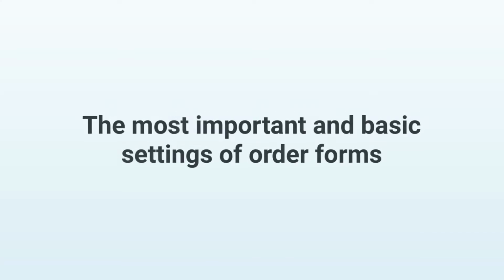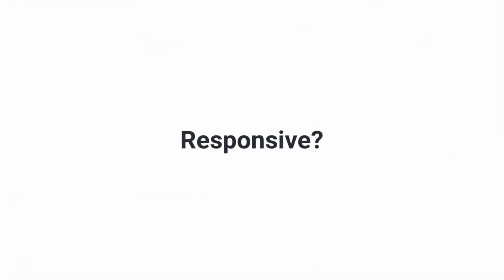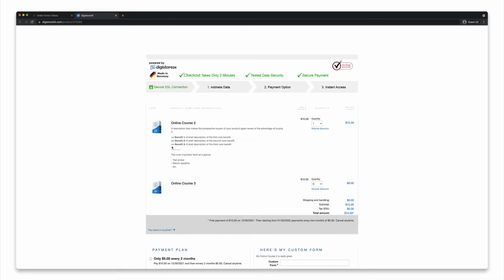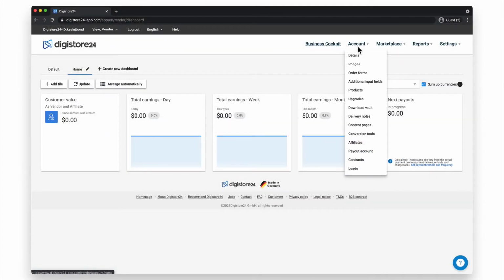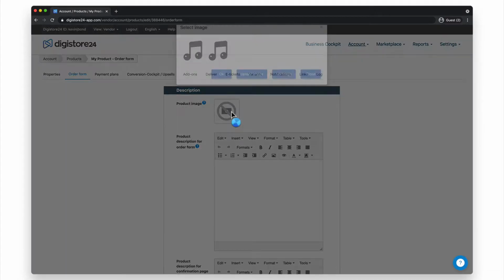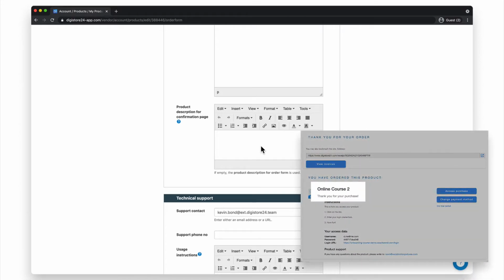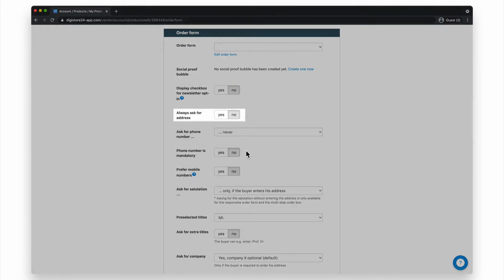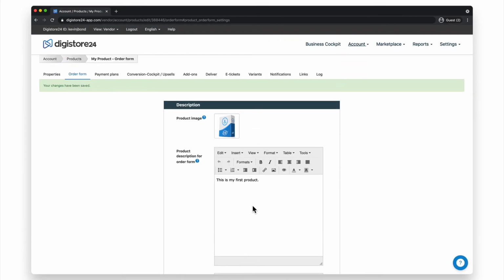How to Set up Order Form│Digistore24 How-Tos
Are you having difficulty setting up an order form on Digistore24 and need a nudge in the right direction? Don’t worry, we’re here to help!

In this video, we’re going to teach you how to adjust the general settings for our 3 distinct order forms.

If you're a vendor who’s already created a product but don’t know how to properly set up your order form, then this video is for you.

Oh, and don’t worry… Even if you’re not familiar with order forms or how they work, we also go into full detail explaining the basics of our order forms at the beginning of the video.

Check out the full tutorial and let us know if you have any questions regarding this topic in the comments section.